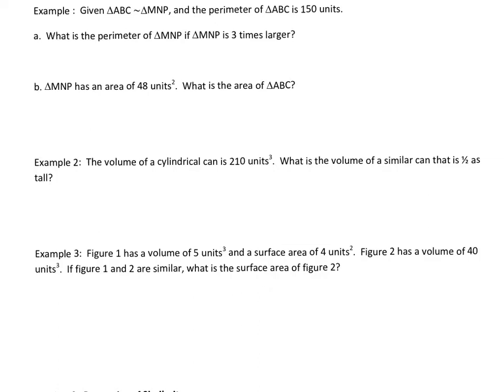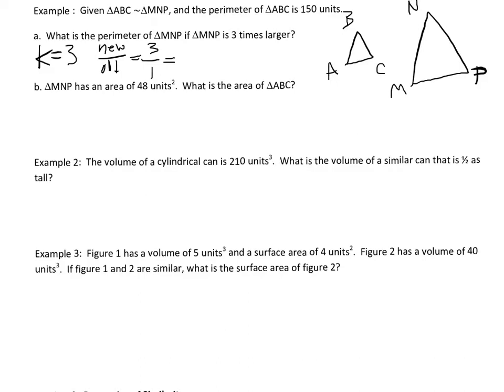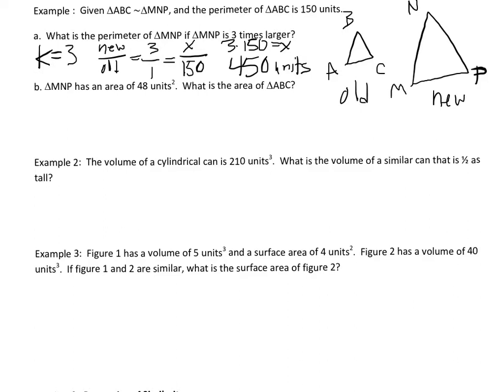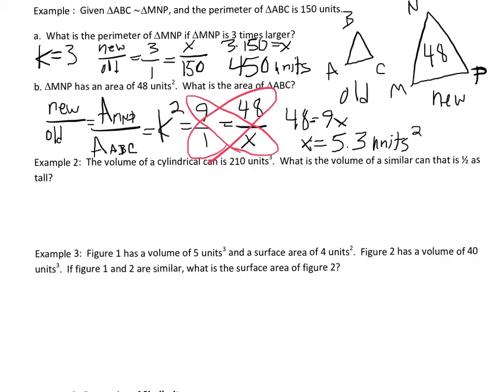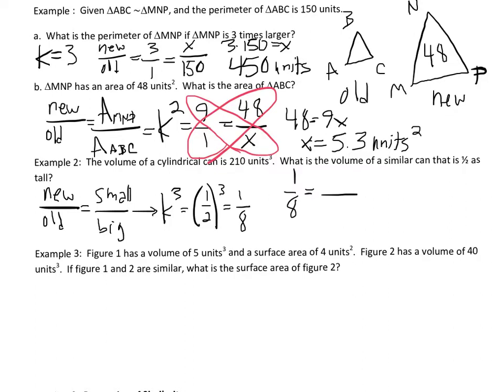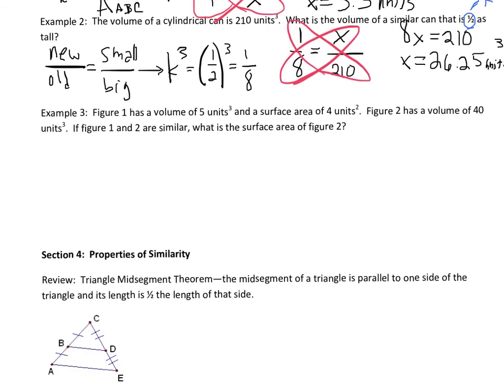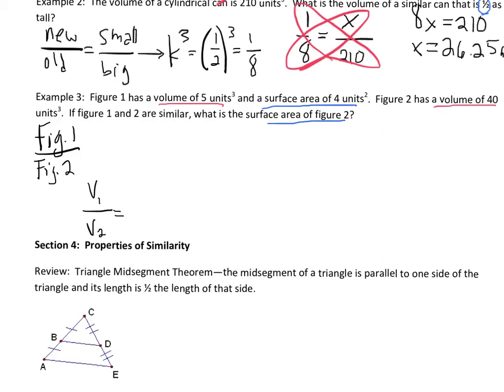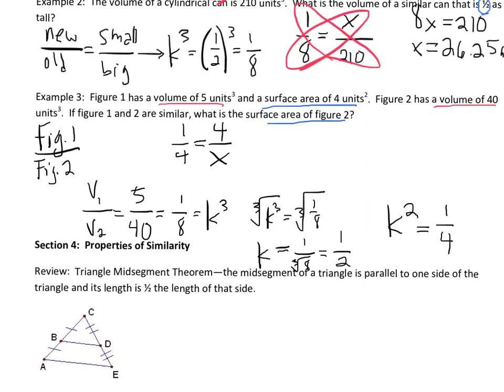U6 S3 V4 Scale Factor examples 1-3